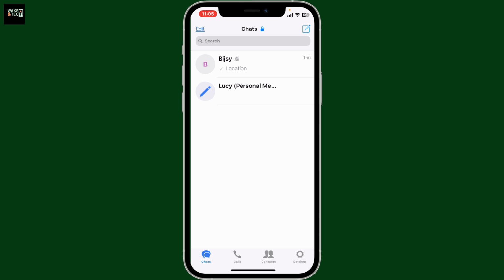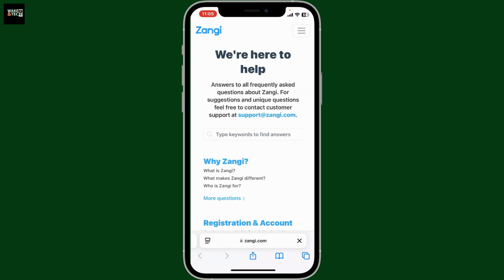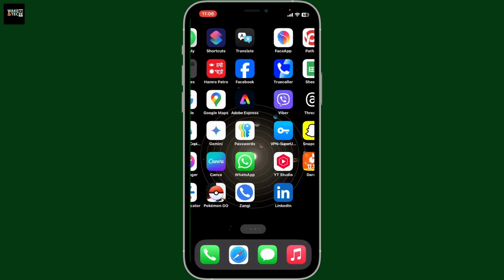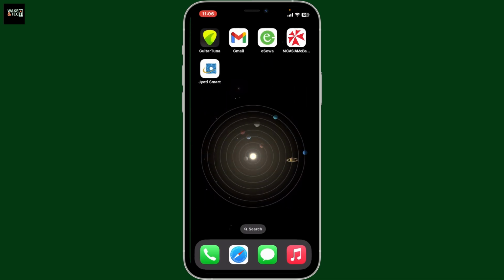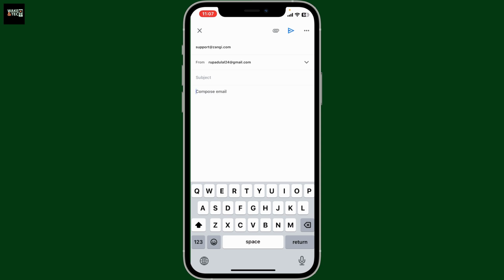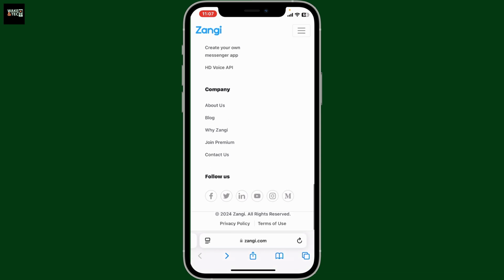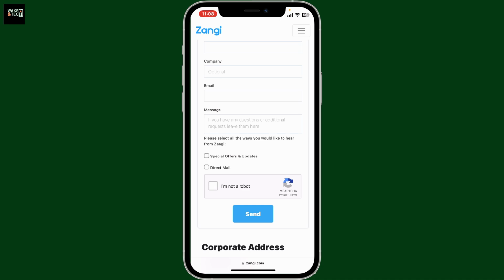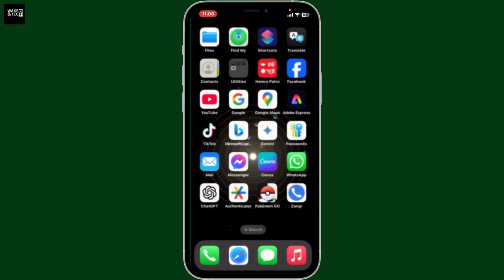How to Contact Zangi Support Team (Quick & Easy Guide!)?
In this video, I’ll walk you through the easy steps on how to contact Zangi's support team for help with any issues you might face in the app. Whether you're having problems with your account, need help with features, or have technical issues, I’ll show you how to reach out to their support quickly!